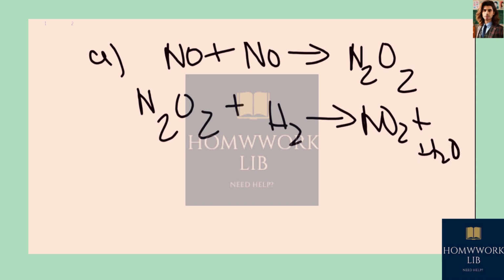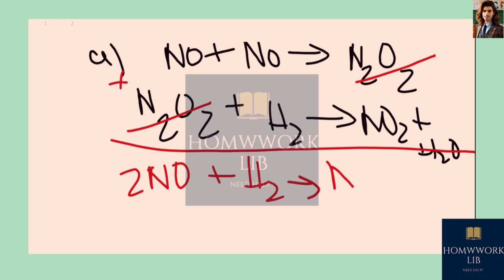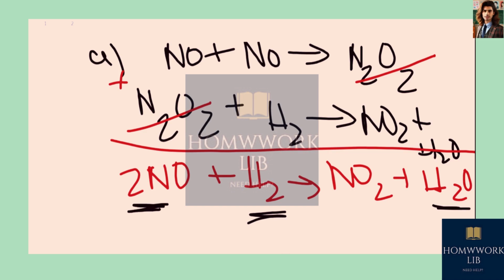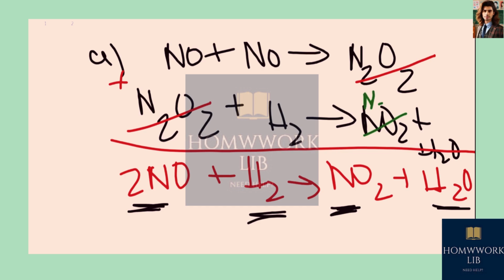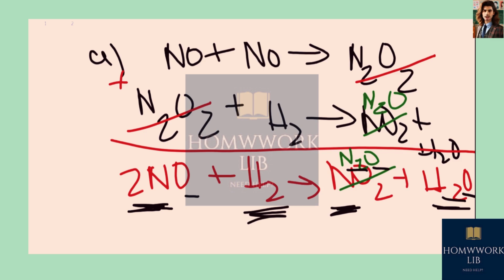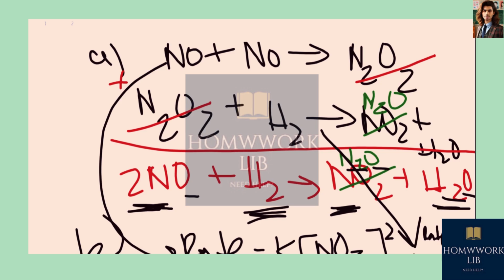[Chemistry] The following mechanism has been proposed for the reaction of NO with to form and (a) S